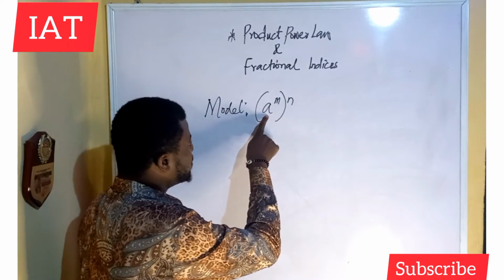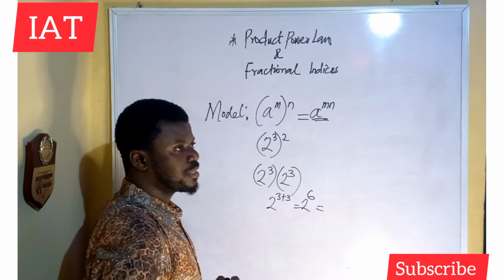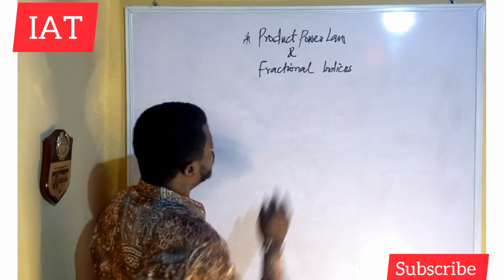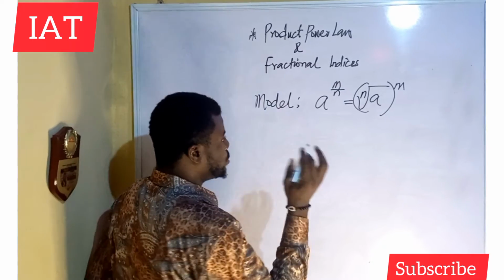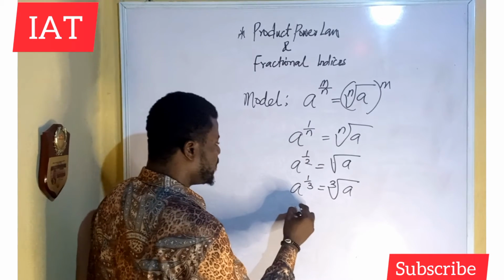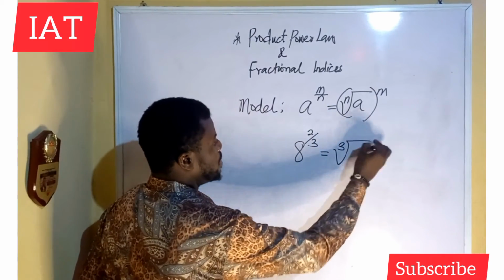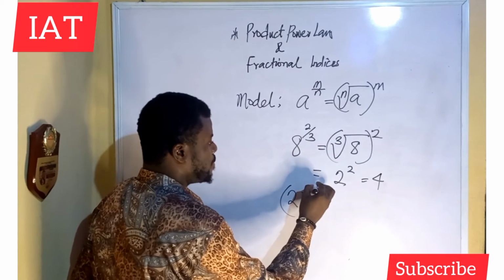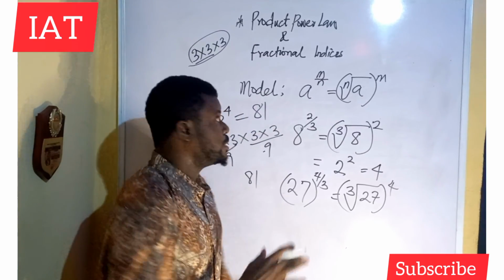Fractional indices || Power of a product -Laws of indices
Hello and welcome to Instructor Alison's Tutorials, in this video we are going to discuss the model of the Power of a product law and Fractional indices in detail.

Power of a product law model: (a^m)^n = a^mn

Fractional indices model: a^m/n = (n√a)^m

Note: The symbol ^ means "Raised to the power"

Also, n√ is meant to represent the nth root.

Watch the video for more explanation.